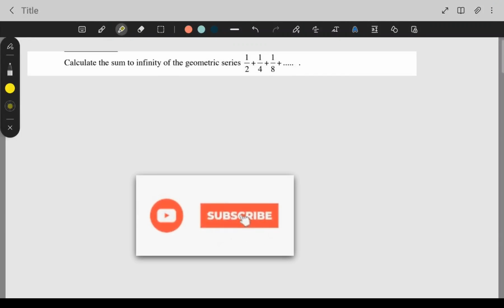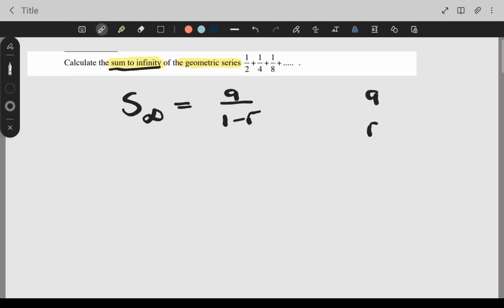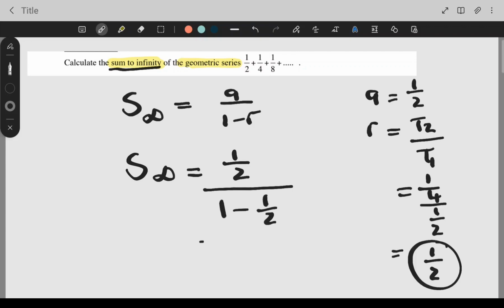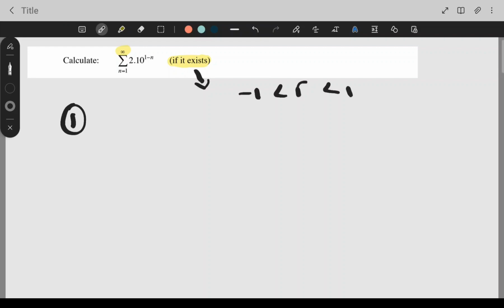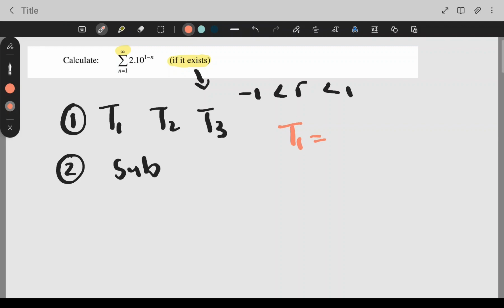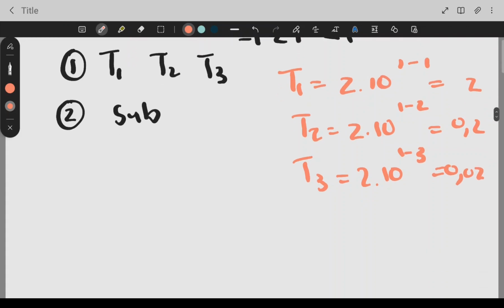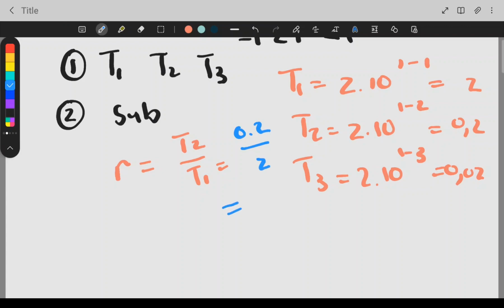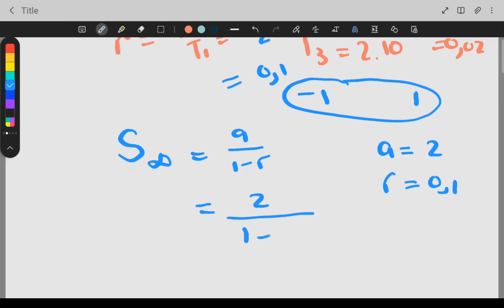Sum to infinity Grade 12 Sequences and Series